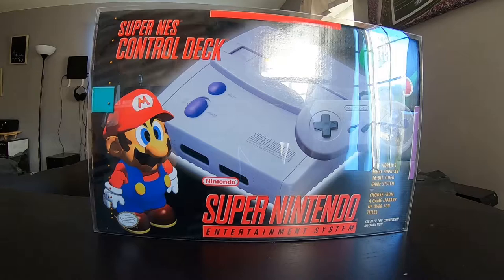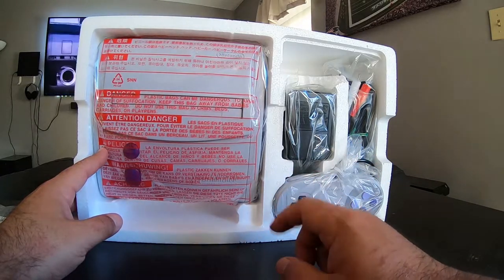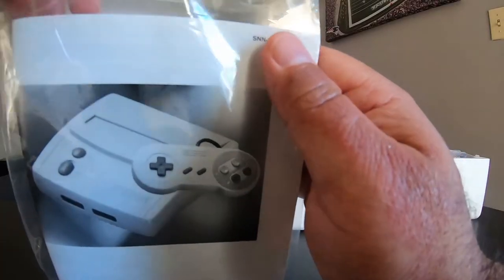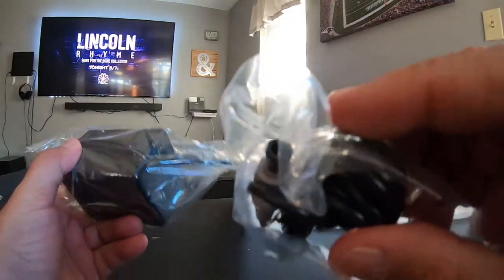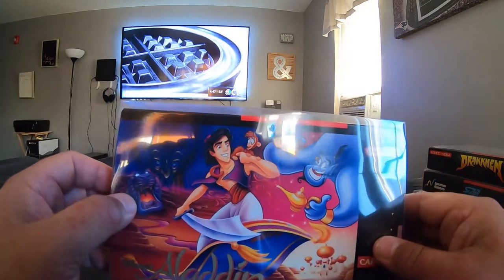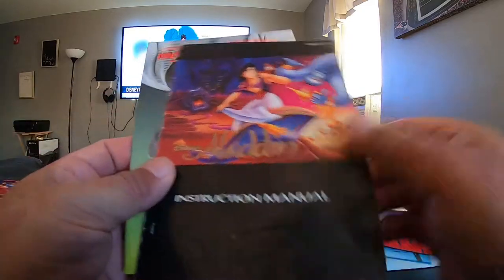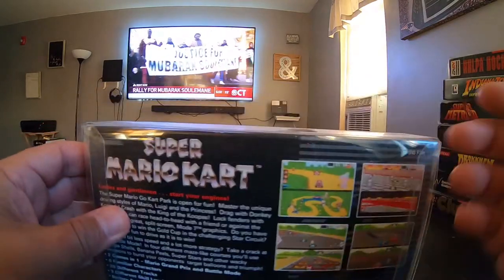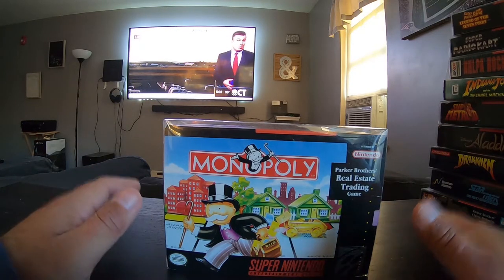Unboxing Super NES Control Deck + Games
What I was thinking of was REPRO Carts. Reproduction carts you can buy if you don't want to front the money for a legit Nintento game cart.

10x SUPER NINTENDO SNES CIB - CLEAR PLASTIC PROTECTIVE BOX PROTECTOR SLEEVE CASE

shorturl.at/hFS25

Here's the HDMI SNES System I was talking about